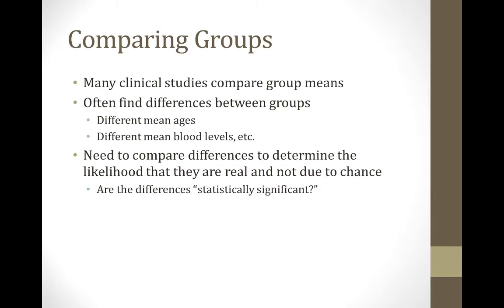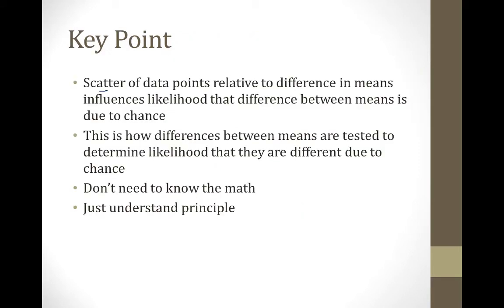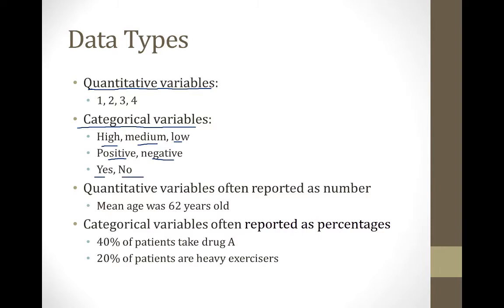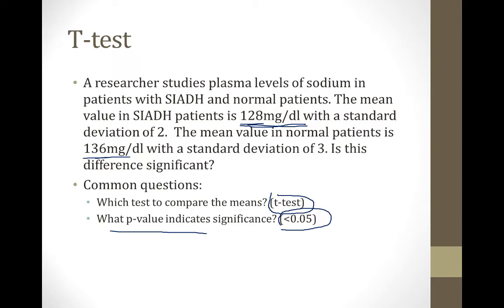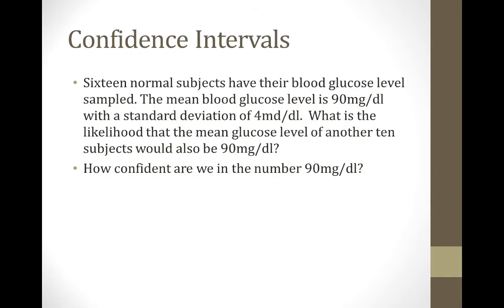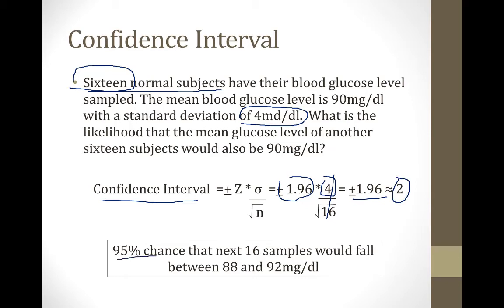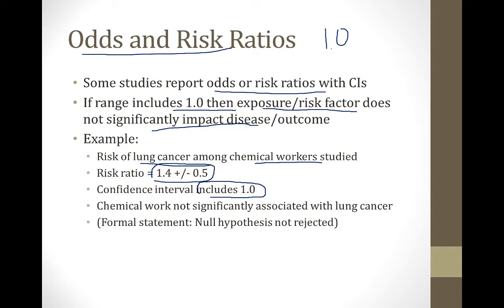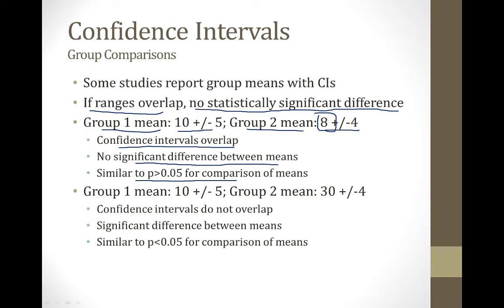Tests of Significance